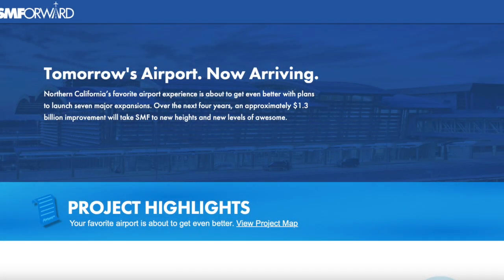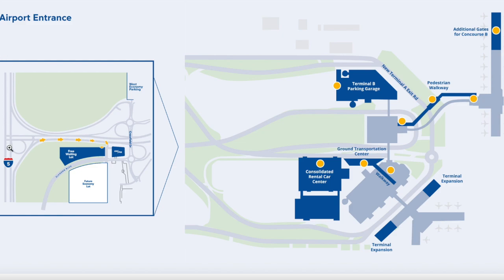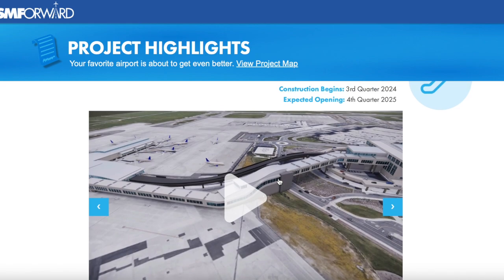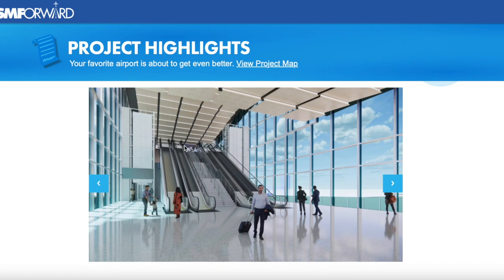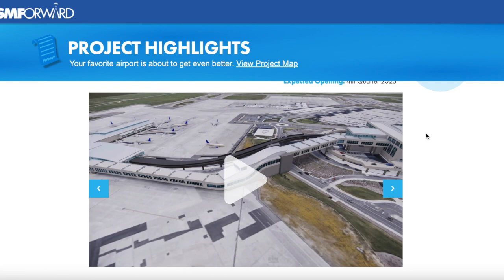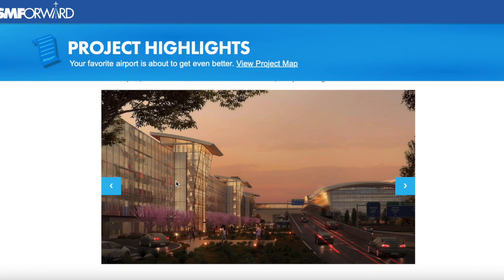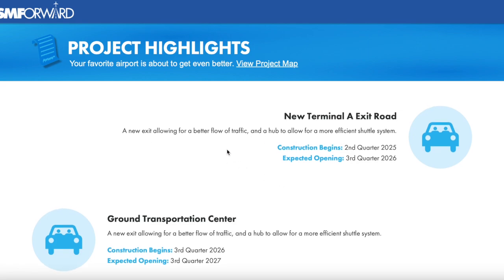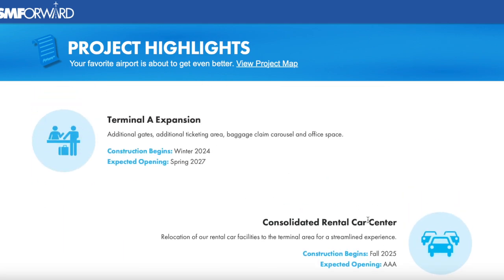Sacramento International Airport: SMForward Update - September 2024!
Welcome back to another video! Today we have another SMForward Update for you guys! I'm excited to once again talk about update on SMF's Expansion Project, cause we got exciting update to take a look at!

As always, I will go over the progress on how the status of the project is going as of late, and what has chance ever since the last video. In this video, one of the topics I will be discussing is the progress of the Pedestrian Walkway, additional parking spots, and more. The project overall is currently in a stable position, and I can't wait for more progress within the next months to come!

I hope you guys are excited for today's video! Let's see what lies ahead on the next couple of months for this expansion project!